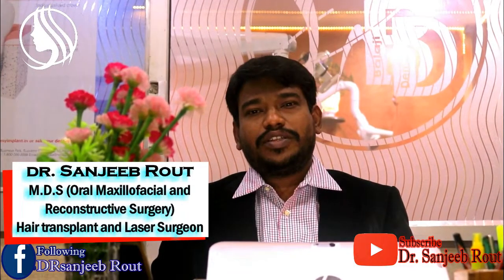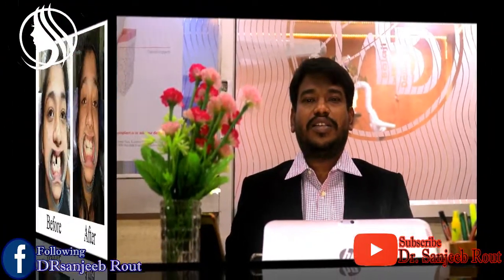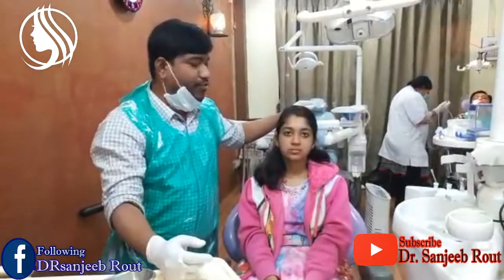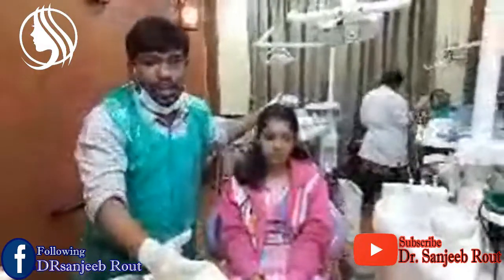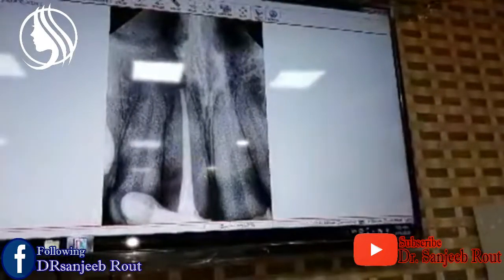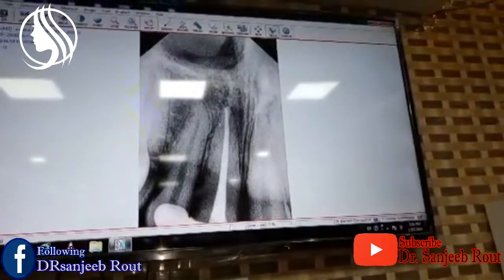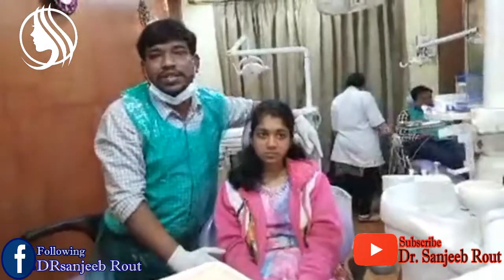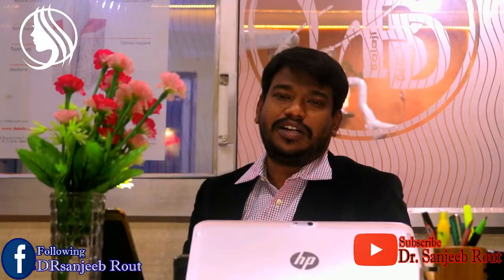Tooth Avulsion By Dr. Sanjeeb Rout...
Dental avulsion is the complete displacement of a tooth from its socket in alveolar bone owing to trauma.[1]

The treatment for permanent teeth consists of replantation, immediately if possible. Deciduous teeth should not be replanted due to the risk of damaging the permanent tooth germ. Immediate replantation ensures the best possible prognosis but is not always possible since more serious injuries may be present. Studies have shown that teeth that are protected in a physiologically ideal media can be replanted within 15 minutes to one hour after the accident with good prognosis. The success of delayed replantation depends on the vitality of the cells remaining on the root surface. In normal conditions, a tooth is connected to the socket by means of the periodontal ligament. When a tooth is knocked out, that ligament stretches and splits in half.[2] Maintaining the vitality of the cells that remain attached to the root surface is the key to success following replantation. Years ago, it was thought that the key to maintaining root cell vitality was keeping the knocked-out tooth wet,[3] thus giving rise to storage media recommendations such as water, the mouth and milk. Recent research has shown that one of the key elements for maintaining vitality is storing the tooth in an environment that closely resembles the original socket environment. This environment is one that has the proper osmolality (cell pressure), pH, nutritional metabolites and glucose. There are scientifically designed storage media that provide this environment. These storage media are now available in retail products. Use of devices that incorporate the ideal storage media and protective apparatuses have increased the success rate of replanted knocked-out teeth to over 90% when used within sixty minutes of the accident.